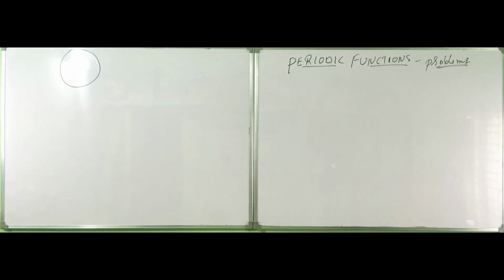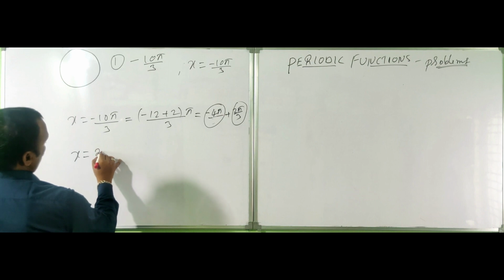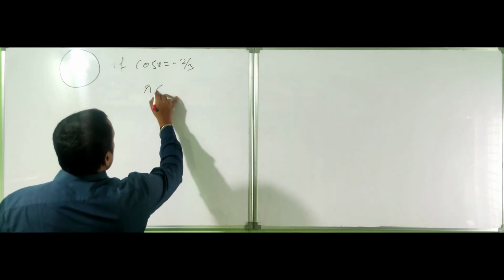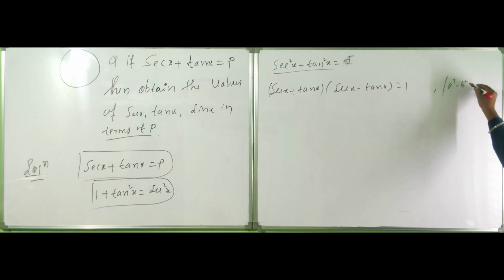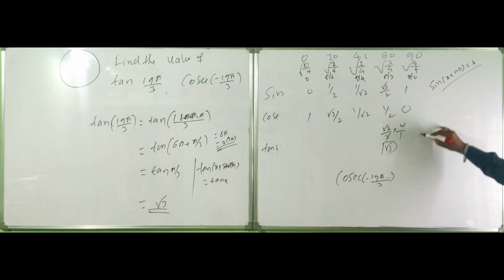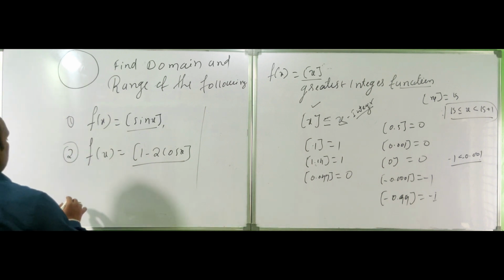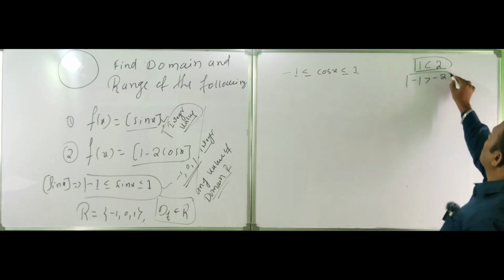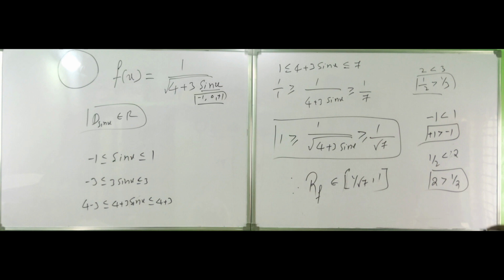PERIODIC FUNCTIONS- SOLVED PROBLEMS